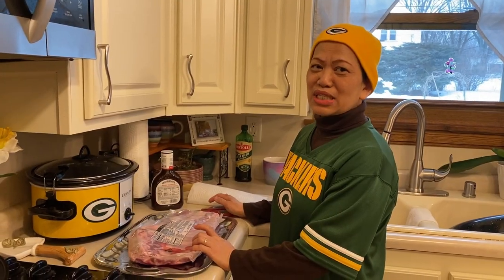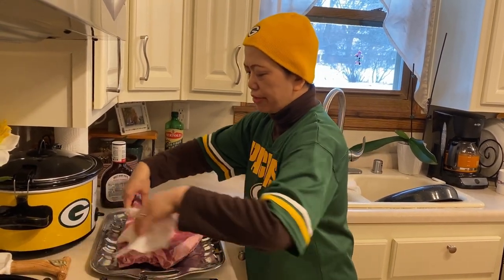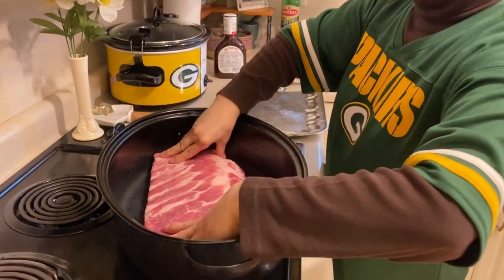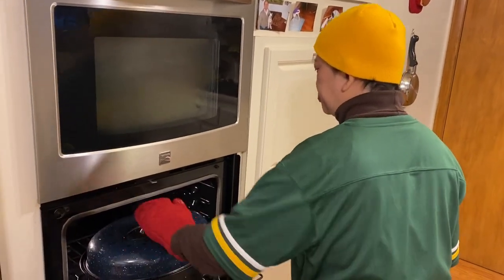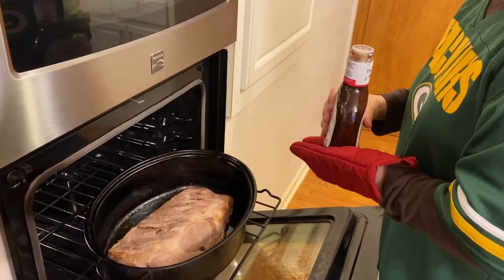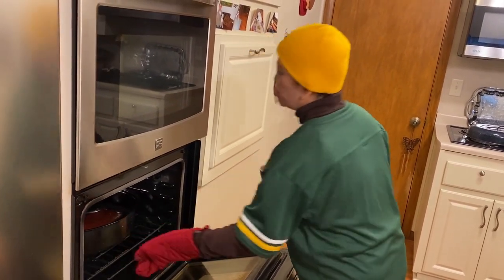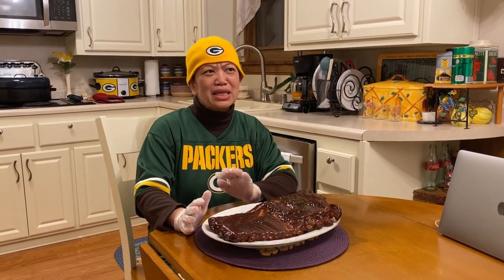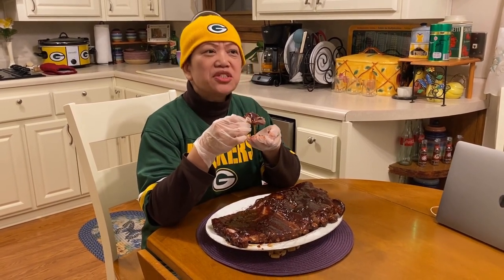How to Make Oven-Baked Baby Back Ribs - Jelly's Kitchen (Episode 8)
Do you want to have some fall-off-the-bone baby back ribs? Try my oven-baked ribs recipe!